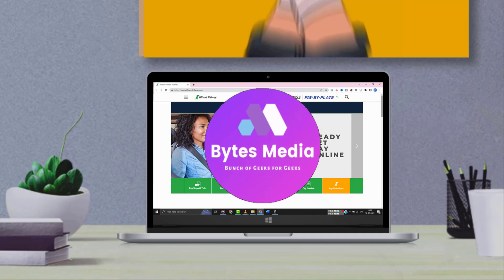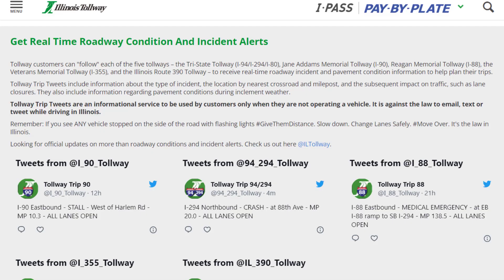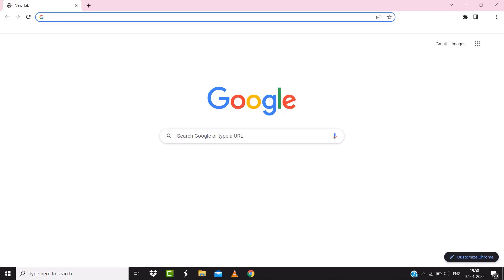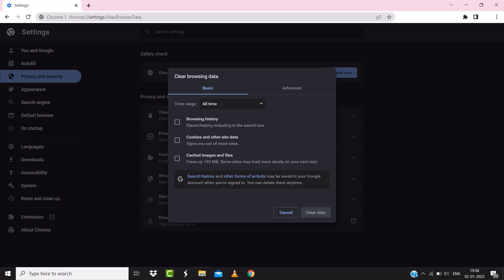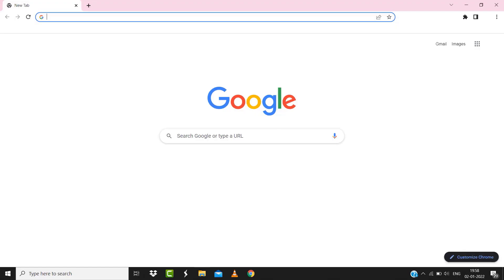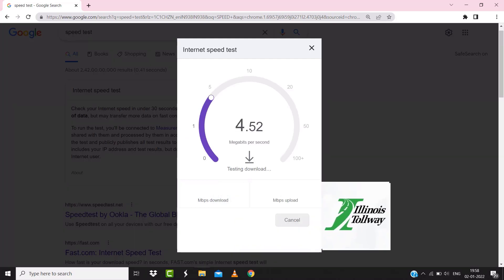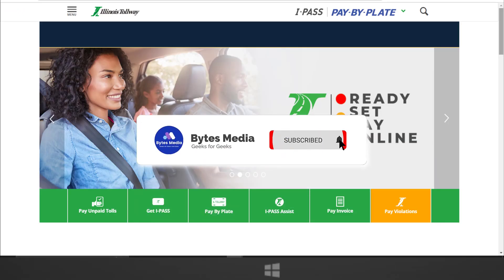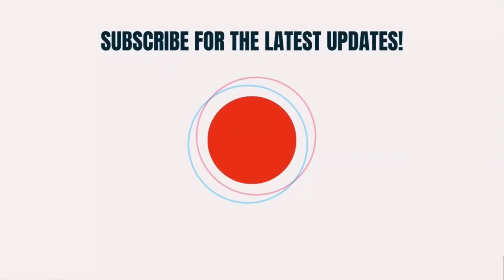Illinois Tollway Website Not Working: How to Fix Illinois Tollway Website Not Working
In this video, I'll show you How to Fix Illinois Tollway Website Not Working. This is the easiest and fastest way to Fix Illinois Tollway Website Not Working. Make sure you watch until the end of this video to find out How to Fix Illinois Tollway Website Not Working. Hope you enjoy!

Video Parts:
00:00 Intro: How to Fix Illinois Tollway Website Not Working
00:06 1.Solution: Check Illinois Tollway Backend Status
00:23 2.Solution: Clear Temporary Files
00:45 3.Solution: Internet Speed Test For Illinois Tollway
01:11 Outro: Ending

Topics Covered:
Bytes Media
how to
illinois tollway website not working
illinois tollway phone number
how do i pay illinois tolls after 14 days